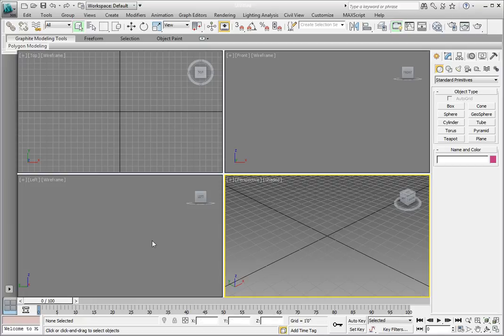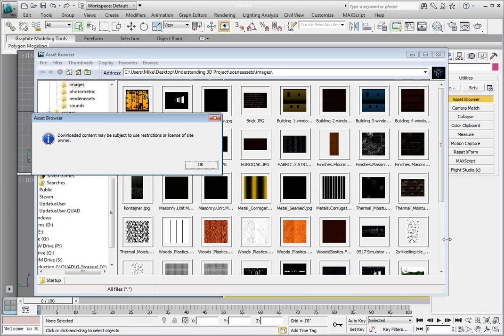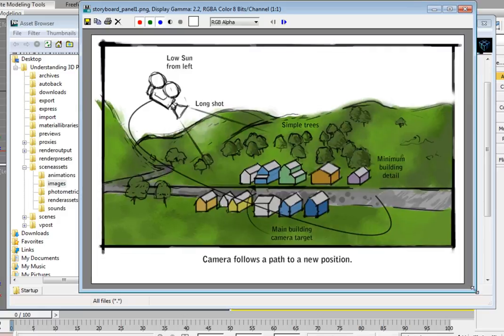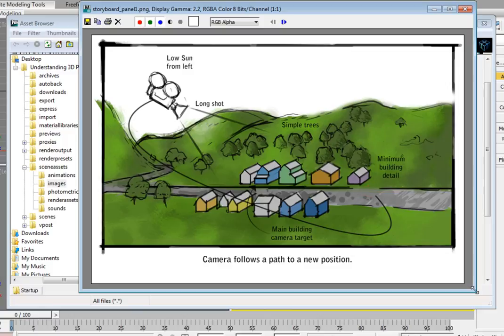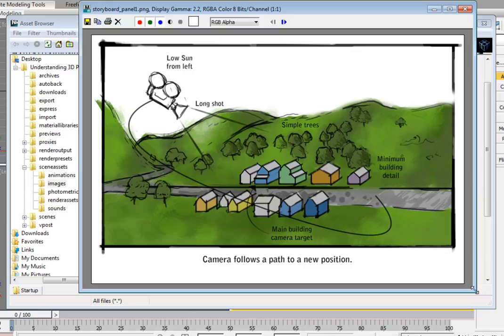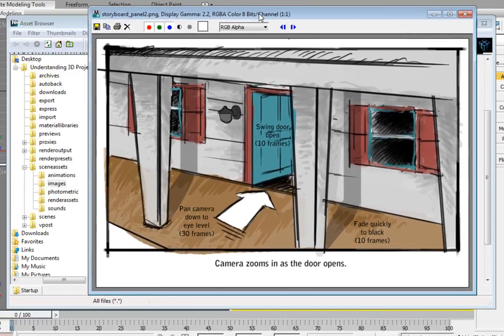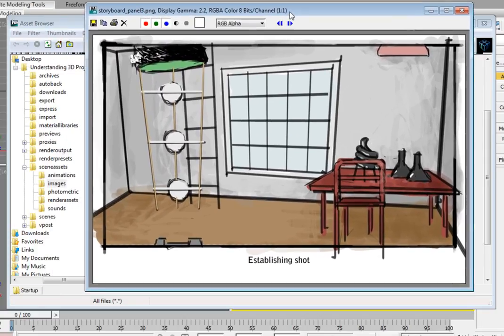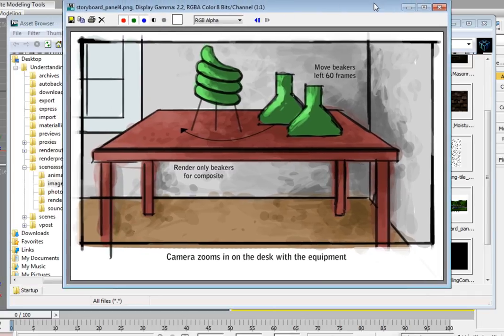CADLearning Video_14 (3)